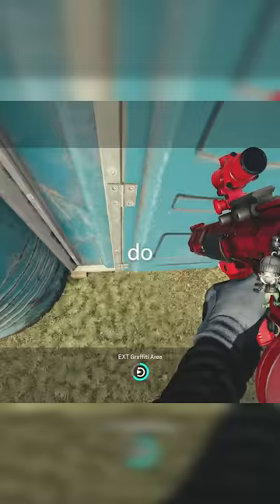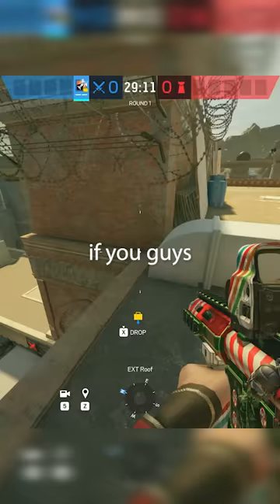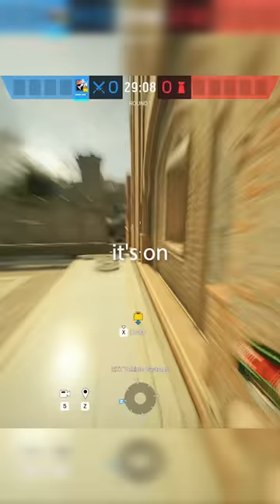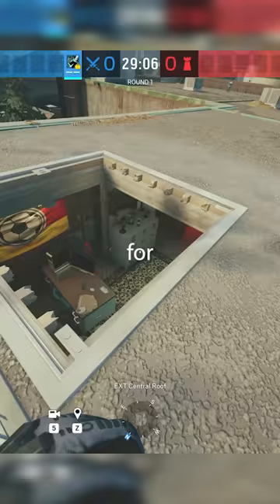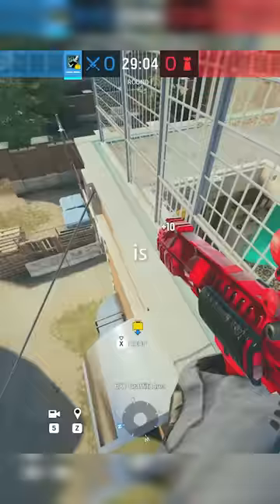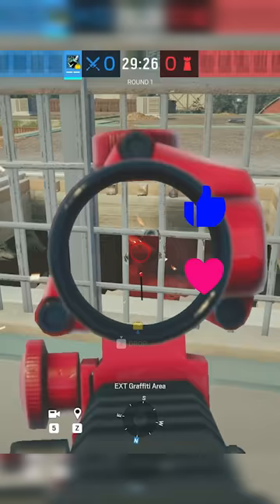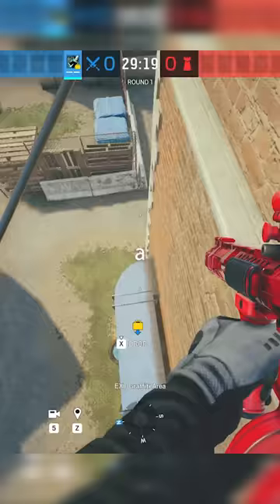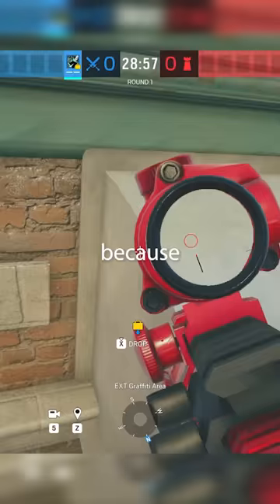parkour is overpowered... (you might die)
these are the best risky pro parkour tricks in rainbow six siege